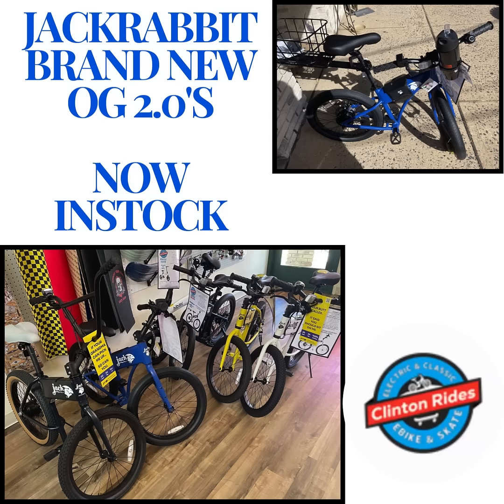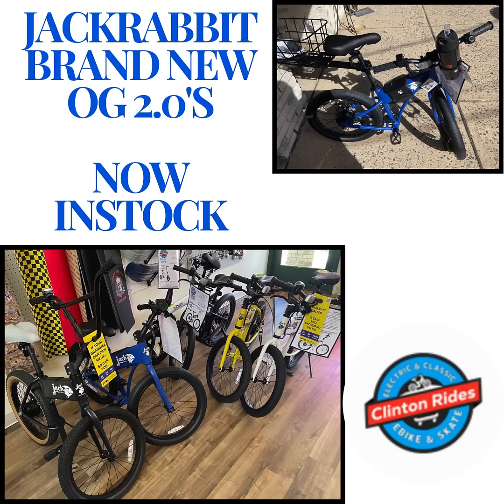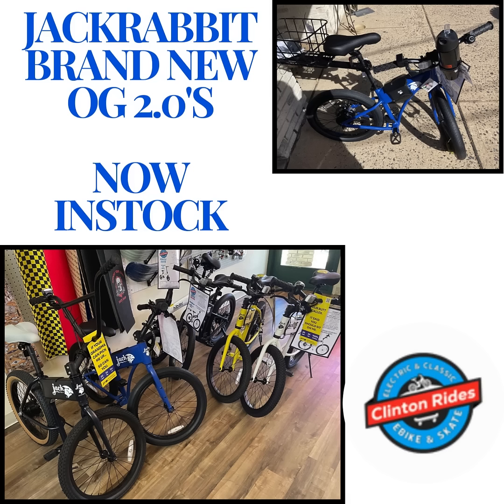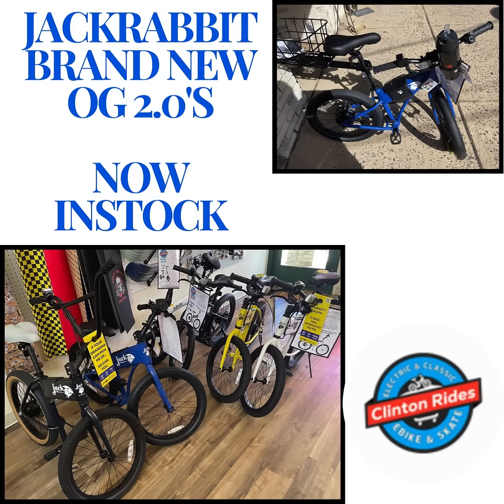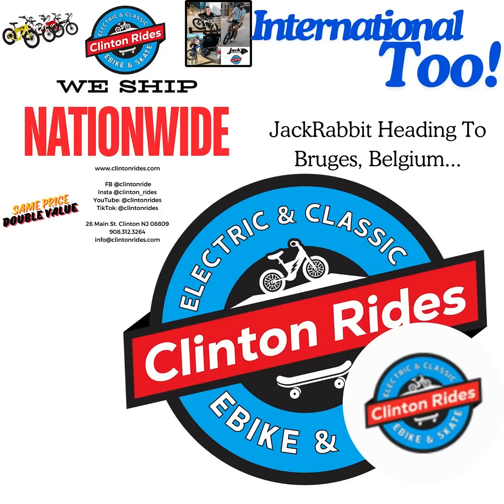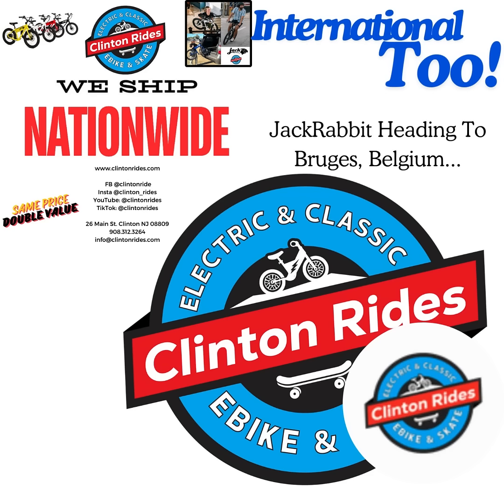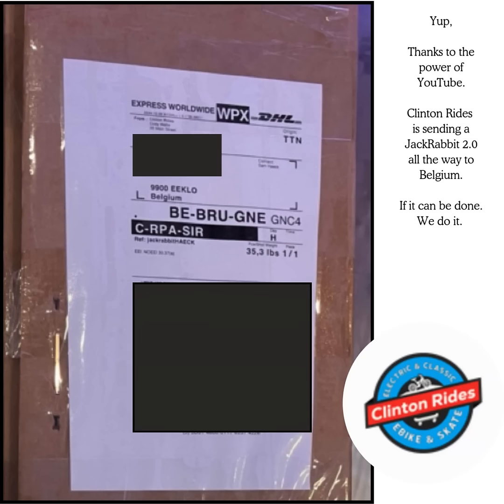Clinton Rides | Shipping WorldWIDE @jackrabbitbike + New JackRabbit 2.0's here.+40 Mile Battery Mod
Clinton Rides Electric Bike & O.G. Skateshop Review channel. Ebikes, EScooters, ETrikes and all things E-mobility.

1.)EBRE EBIKE REPAIR FACTORY - It can, and  often is difficult to find parts for your ebike. Certainly if the Ebike is older, or discontinued. BKRE has created a unique site for all of us out there trying to hunt down these parts. You can browse existing inventory, AND put a request out there to help find your specific part. Great idea. Clinton Rides digs it.

2.) AOFIT - If you are a frequent biker or Ebiker. You have likely taken a tumble, and need some support. AOFIT has custom braces, compression garments and spine correctors to help aid in active recovery. Who doesn’t want a little brace out there in the wild. Check them out.

3.)Muc-Off - Care for your Bike. Cleaning products specifically for Bikes. Including formulations, pressure washers, and other bike accessories. Tubeless tire products, swag. Dope stuff. Keep your investment fresh and clean.

4.)SunnySports - I’m going to make the assumption that if you are interested in Ebiking, you may be interested in other outdoor fun. SunnySports has hundreds of outdoor sporting equipment that may jive with your lifestyle. From Camping to Sports. Hundreds of products. Check them out.

5.)Endoca is the only partner I personally used for about 6 years. At the risk of oversharing. I have psoriasis, if you watch my videos you can see it on my hands. Heck, if you doubt me. Ill personally send you a picture of a tub from 4 years ago. Psoriasis sucks. I have had it my entire adult life. People tend to stare at my hands, and if you have Psoriasis you know. It’s awkward. Owning a retail business. I am talking to people all day long. Once they notice the raised, or cracking skin on the joints of my hands…it’s a thing. Anyway, ENDOCA is the only CBD cream that puts a dent in my psoriasis. Everything else listed here is just stuff. This product made a real difference in my day to day life. There is no place on my channel to start discussing psoriasis, but here it is. Buried in the description. The stuff works. I would not list it if it didn’t.

6.) Shopify. This one is easy. Because I use it myself. My website is built using Shopify. So this one is a slam dunk.

7.) HangTime. Okay, this one is cool. I only have had limited experience with the product. So far, so good. It’s basically a phone wrap, and strap system for when you are trail riding (or doing whatever outside) It spiderwebs up the phone and its case. You clip it to your backpack, and you can pull it out without the fear of dropping your phone on a rock. It’s a logical idea. I am happy so far. It’s not something you would use everyday. Keep it in your “Adventure Bag” so it is ready for the weekend.

Clinton Rides is a family owned, brick and mortar dealership of many different leading brands in the Ebike world. As a independent dealer of multiple brands, we are able to give you an unbiased take on which Ebike is best for you. A feature totally unavailable at each brands website. We don't care which Ebike brand you choose, we just care it is the RIGHT Ebike for you. We also have a full analog Skateboard shop. Custom builds, free bench time to ALL skaters regardless of purchase. If you are a Skater, and you need a place to set up shop. We got you. Also, if you are in our shop and need a charge on your Ebike. Stop in, and we got you covered (please have your charging block with you). Same goes for the community in general. Low tire pressure. No problem. Need a allen wrench. No problem. No charge. This is a place for community and helps to demonstrate why you should support local business. If you buy an Ebike Online, you have no true recourse if things go south. Consider buying from us, or at least buying local flat out. Everyone wins in this senario. You get great, on-going consumer advocacy. We have customers all of the United States. We go to bat for you if something goes wrong. Same price, double the service. Cody @clintonrides.